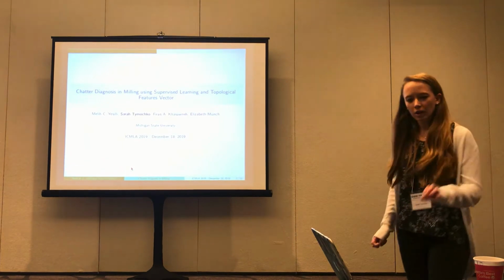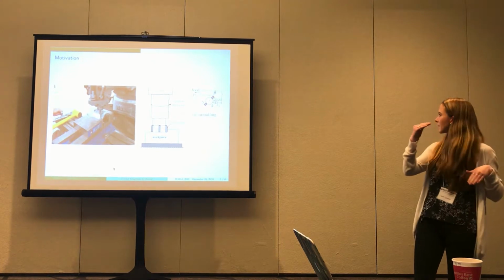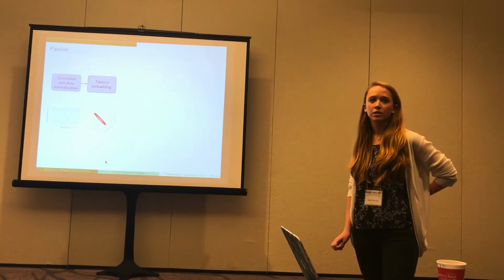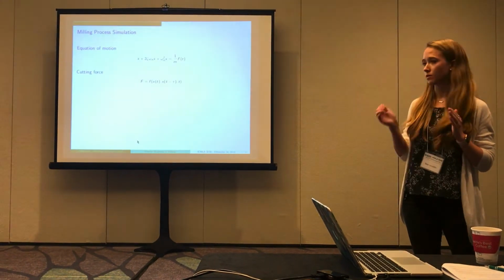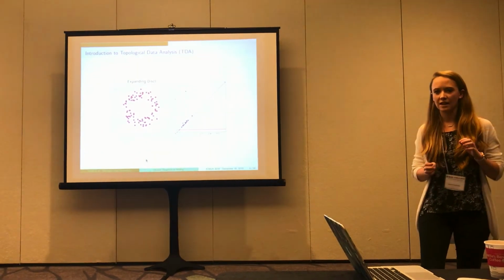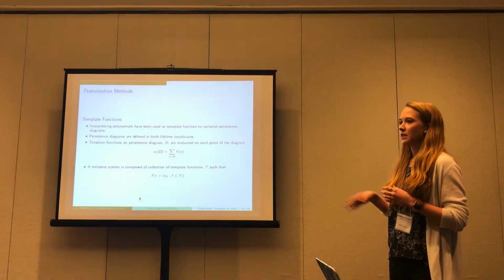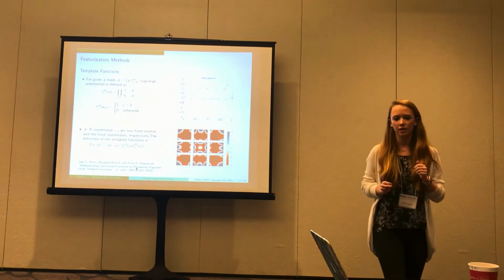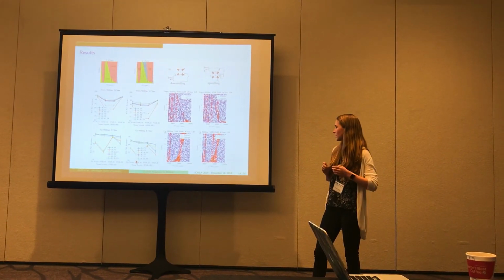Chatter Diagnosis in Milling using Supervised Learning and Topological Features Vector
Melih Yesilli, Sarah Tymochko, Firas Khasawneh, Elizabeth Munch